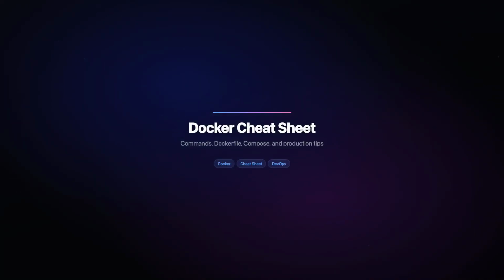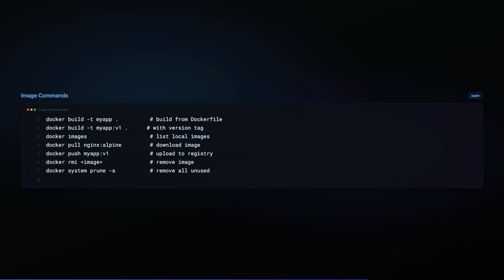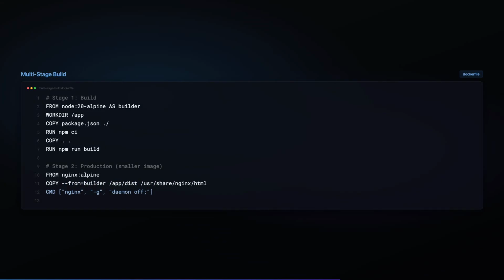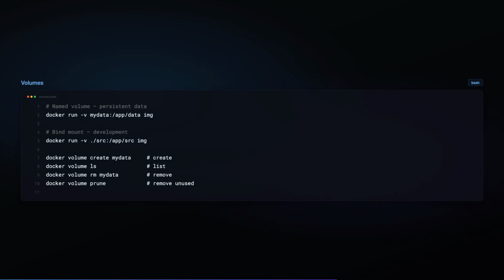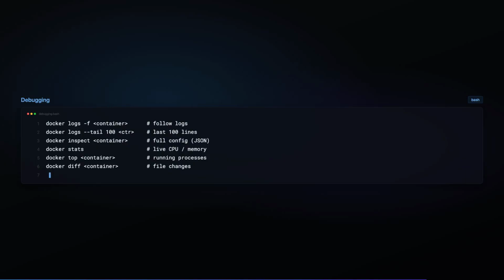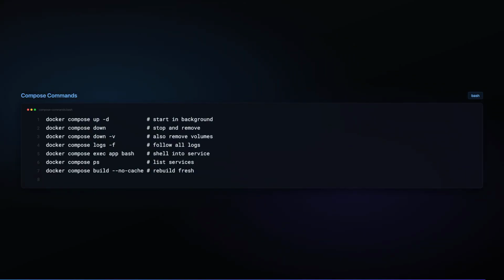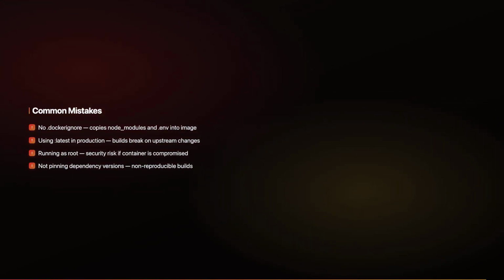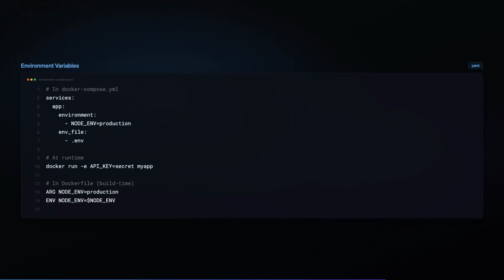The Docker Cheat Sheet — Commands, Compose, Dockerfile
Every Docker command, Compose flag, and Dockerfile directive a working dev uses — in one video. Covers day-to-day workflows (building images, running containers, composing services) plus the gotchas.

Chapters:
0:00 Title
0:09 Container Commands
0:27 Image Commands
0:47 Dockerfile
1:08 Multi-Stage Build
1:30 Docker Compose
1:51 Volumes
2:11 Networking
2:31 Debugging
2:50 Production Tips
3:11 Compose Commands
3:33 Common Mistakes
3:54 Quick Tips
4:16 Layer Caching
4:38 Environment Variables
4:58 Outro